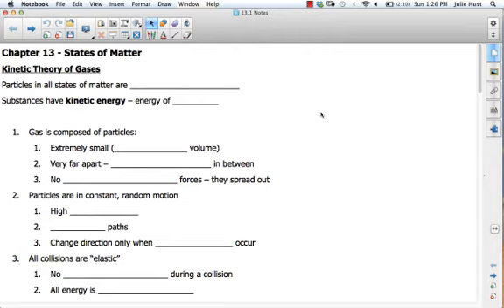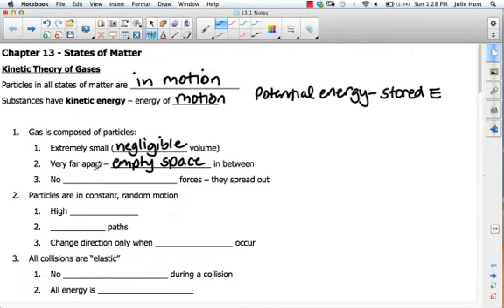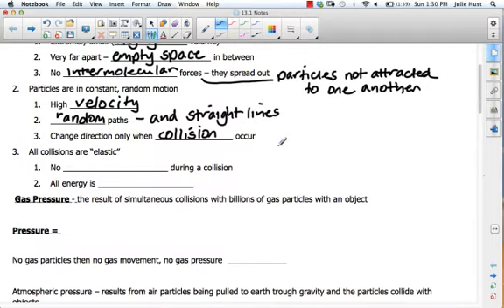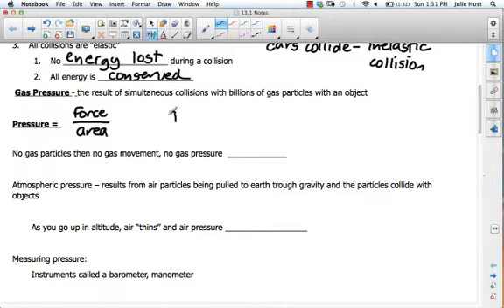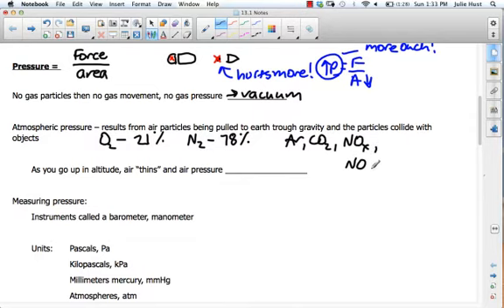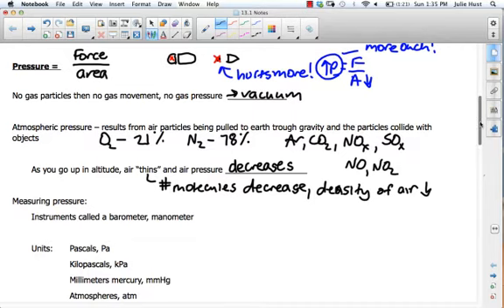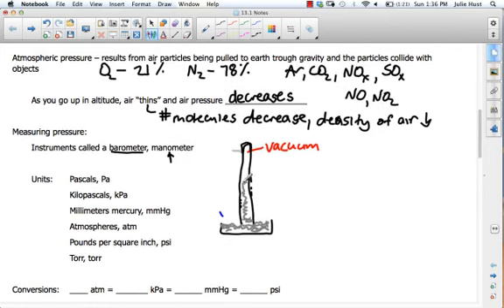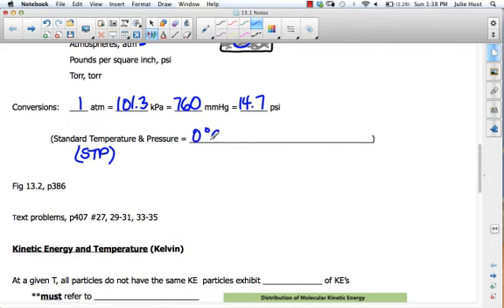13.1 notes part 1.mp4